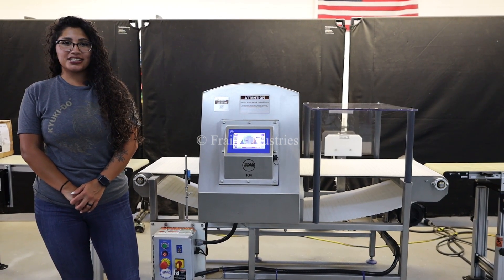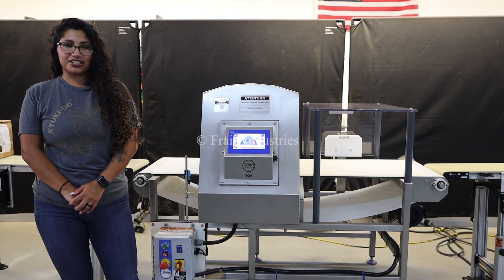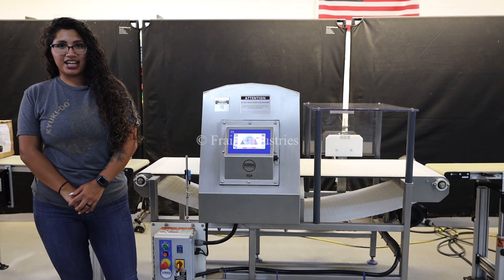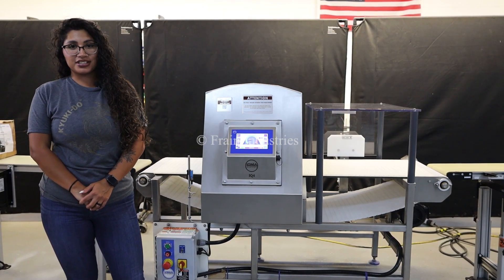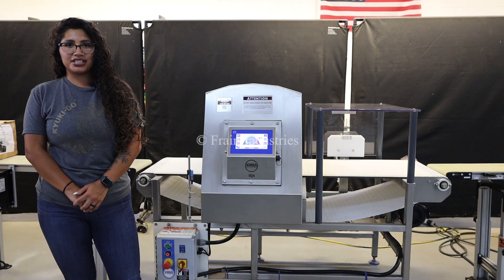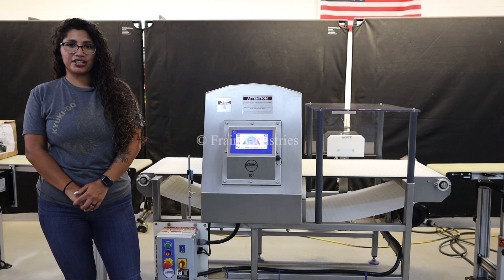Loma IQ4 Metal Detector Demonstration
This is the demonstration of the Loma IQ4 Metal Detector

Loma, Model IQ4, stainless steel, metal detector with number of product per minute - depending on materials and application. Working Aperture: 12½" in Height; 21½" in Width. Equipped with 19¾" wide x 70" long white flex link product conveyor with push arm reject. Sensitivities: depending on product, container and enviorment being run in. Touch pad controls with display. Mounted on (4) leg base frame.